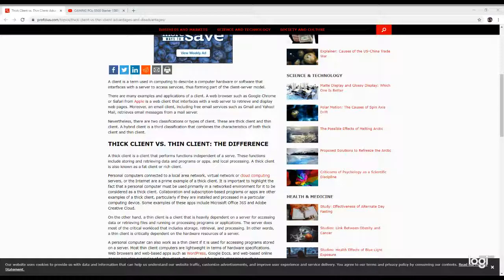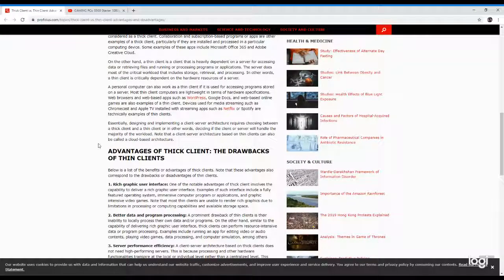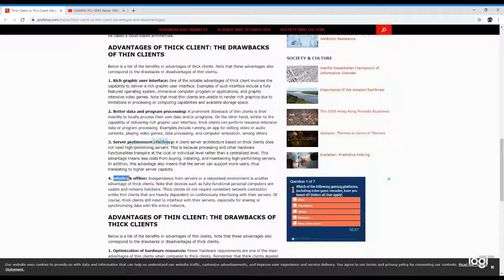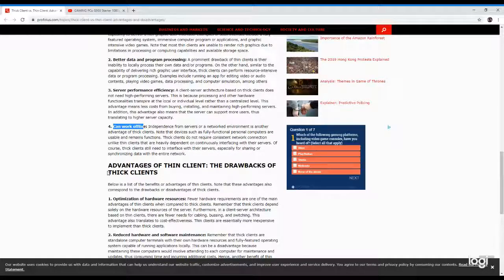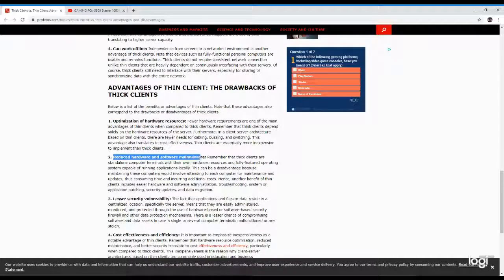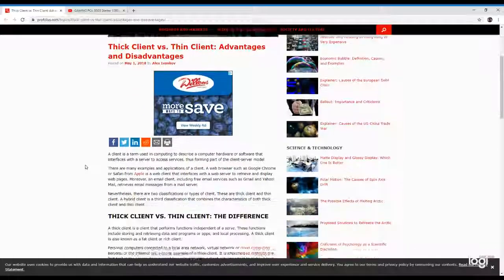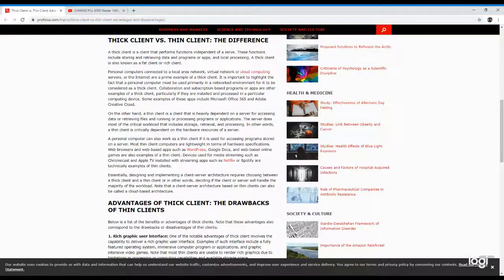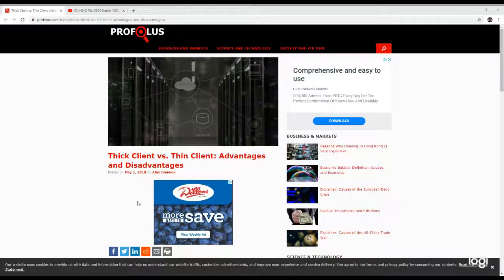Week 4 Discussion: MIS605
Discussion of thin vs thick software architecture